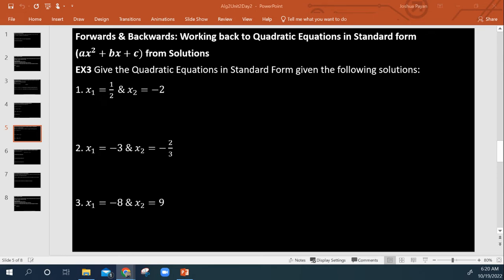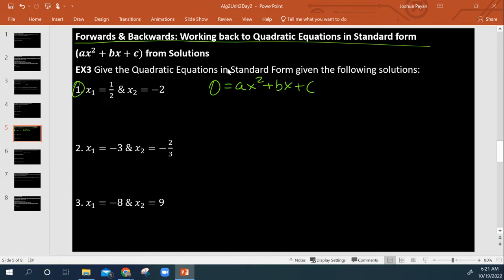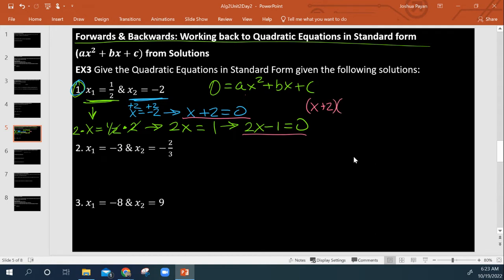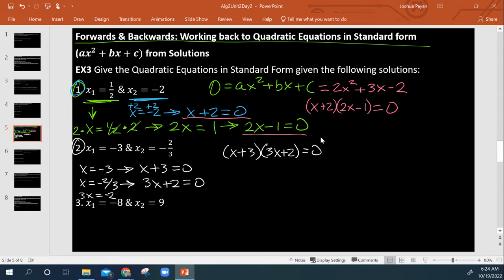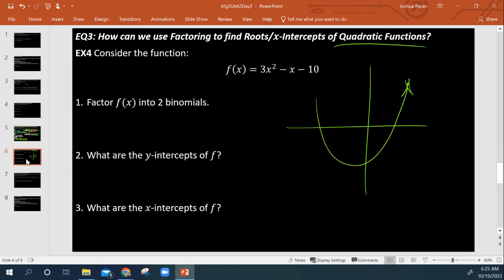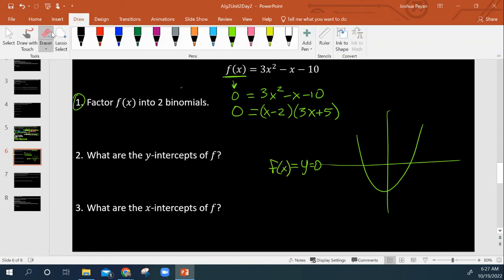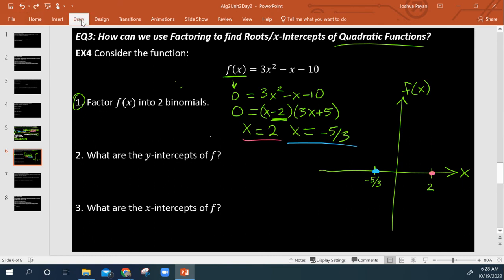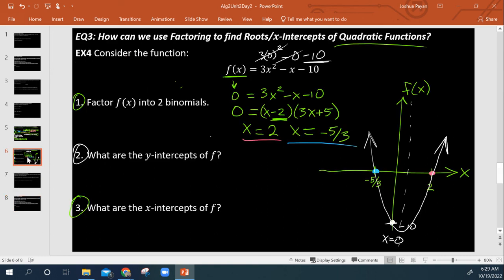Algebra 2 Unit 2 Day 2 Cont'd: Using Factoring to find Quadratic x-Intercepts